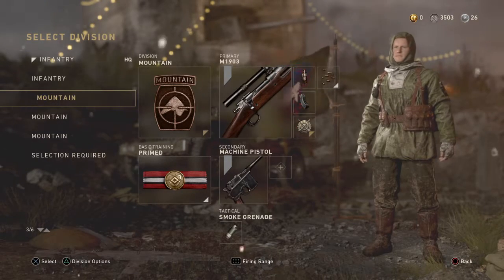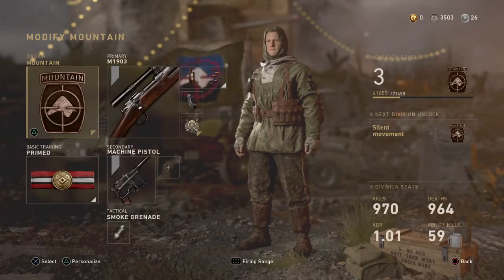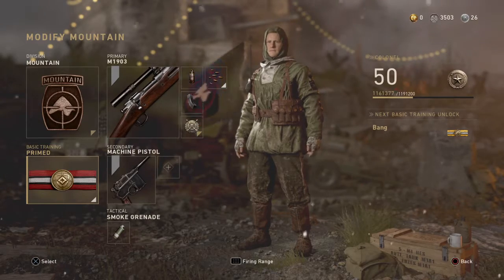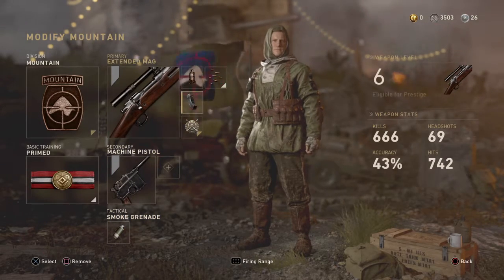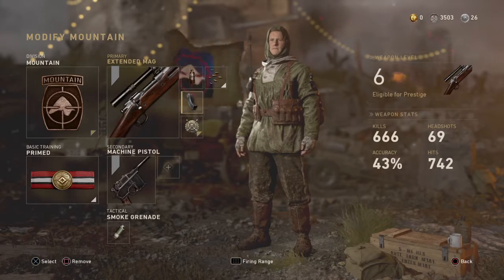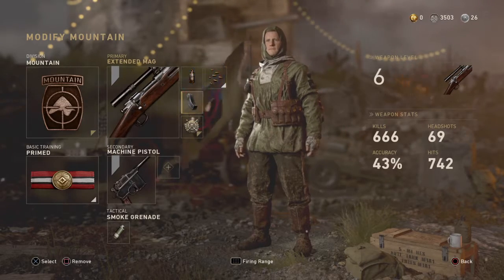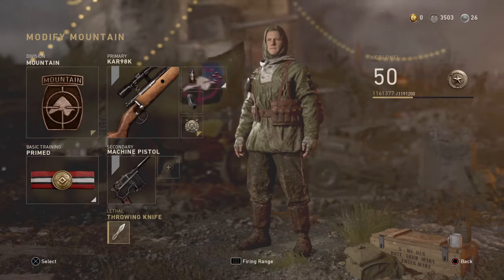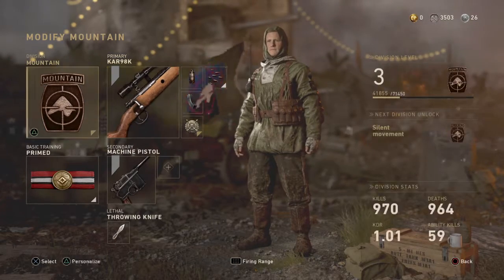WWII BEST SNIPER CLASS SETUPS